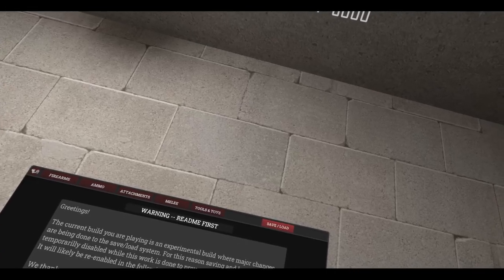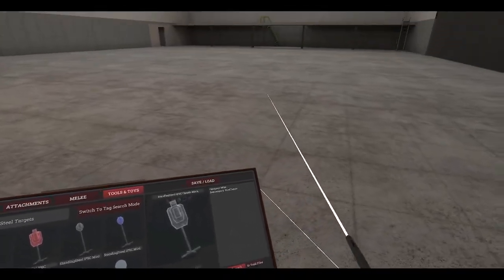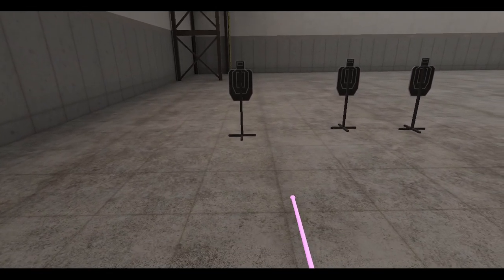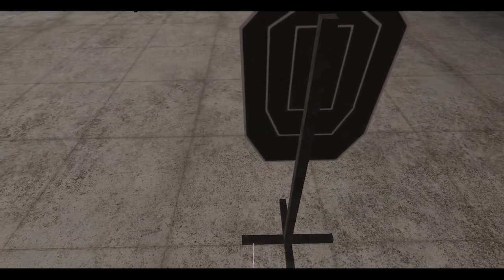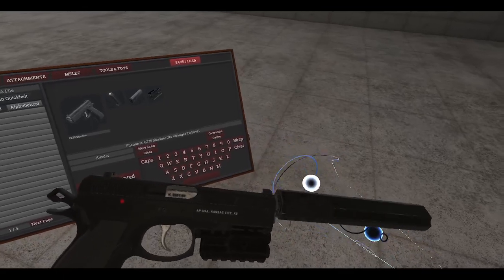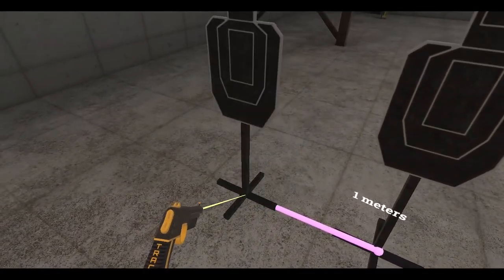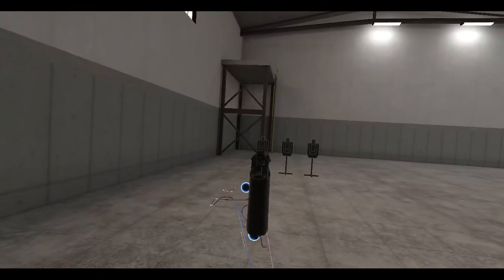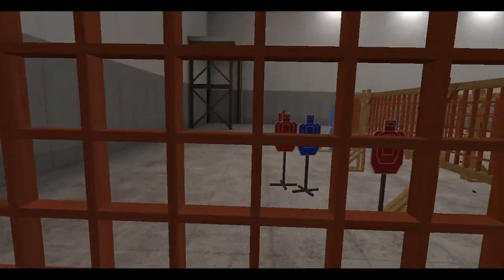Hot Dogs, Horseshoes & Hand Grenades (HTC Vive): Trying to recreate El Presidente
Wanted to try out my hand at making a famous shooting drill in the game using the tools we got currently. Of course it's still in alpha so the saving/loading isn't working properly, but the potential is there...

00:00:00 - Video Intro
00:01:13 - Saving/Loading Scenes
00:02:14 - Building El Presidente
00:18:50 - Save/Load Bug
00:20:38 - Rebuilding El Presidente
00:24:36 - Shooting the drill
00:29:19 - Last save test
00:30:38 - Just shooting some guns...
00:40:29 - Video Outro